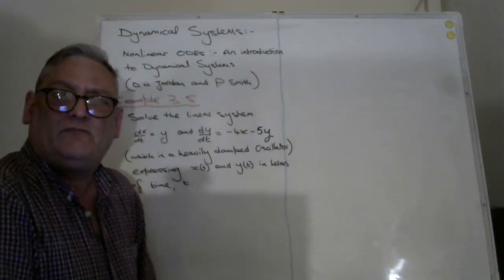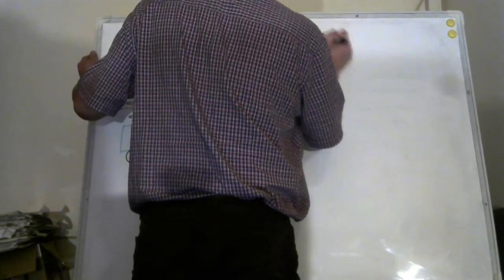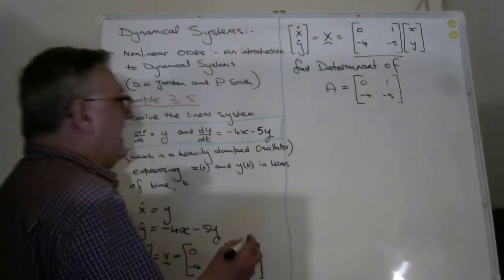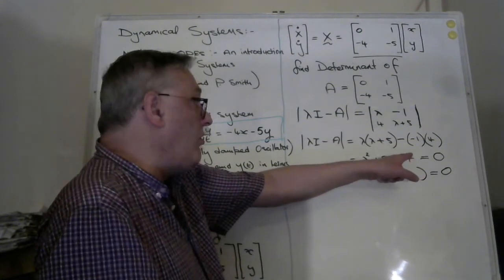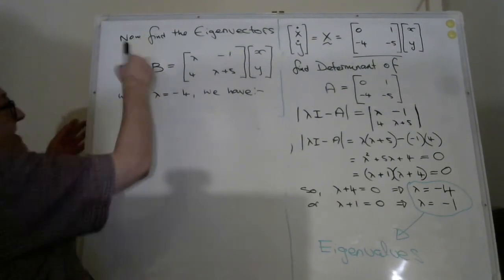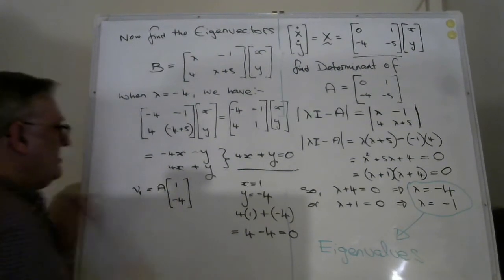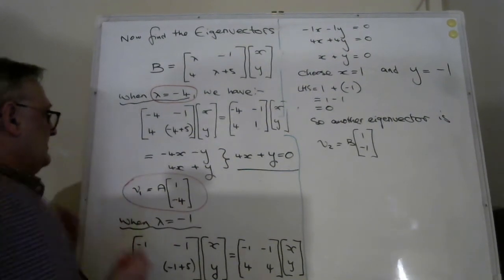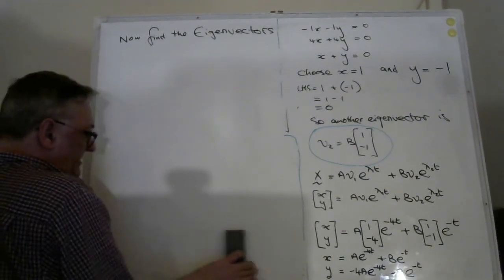Solution of a System of ODEs using Matrix Methods, Eigenvalues and Eigenvectors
Solution of the time-dependent system of ordinary differential equations (ODEs), x' = y and y' = - 4x - 5y, using Matrix Methods to calculate the Eigenvalues and Eigenvectors, and hence determine the matrix of solutions for x and y.